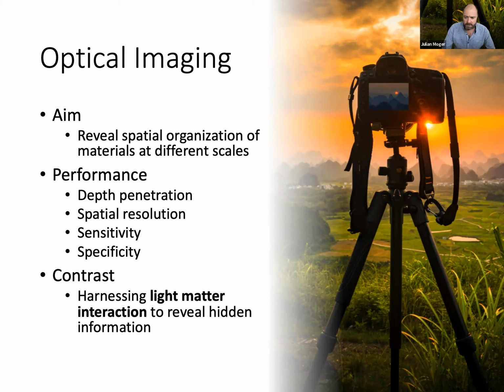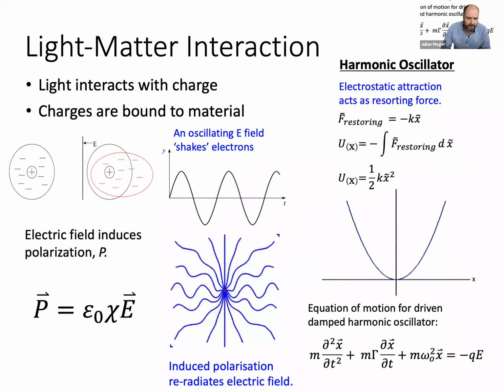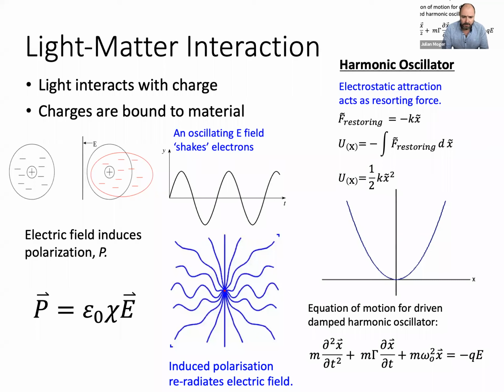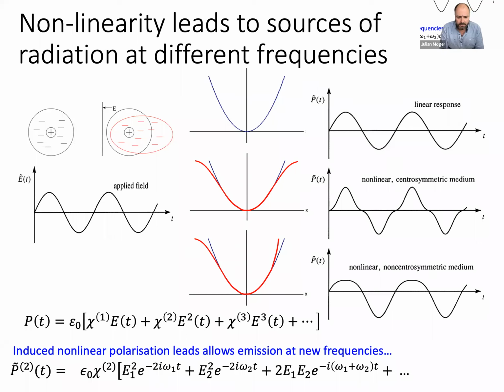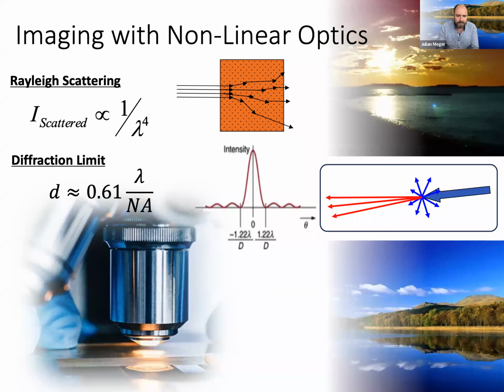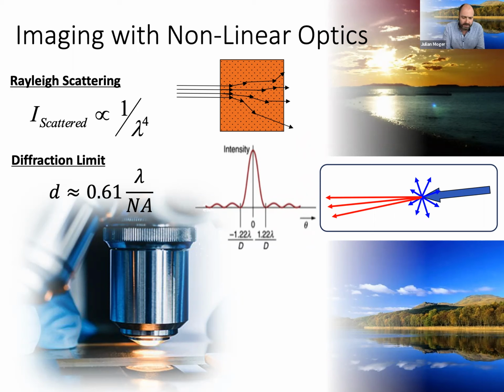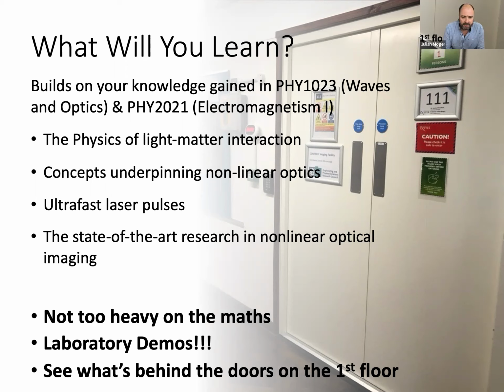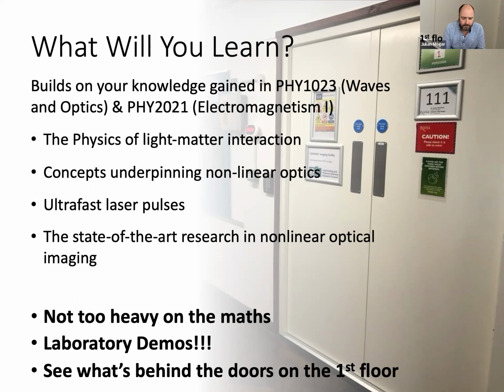PHY2037 - Nonlinear Optics & imaging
Overview of stage 2 option PHY2037